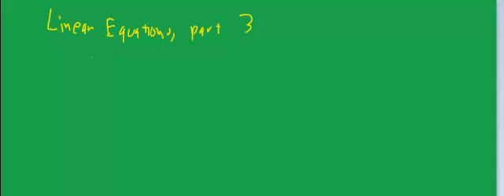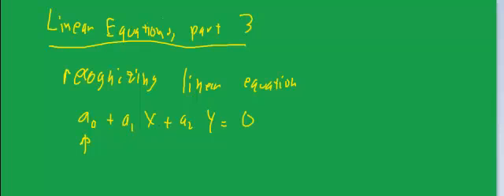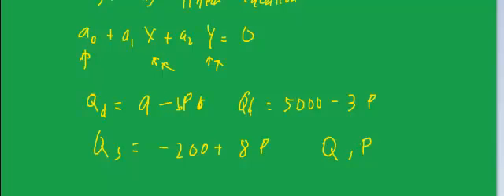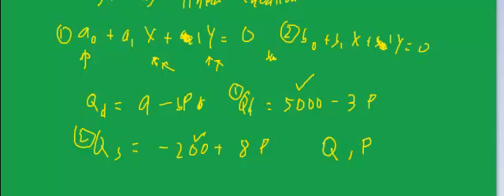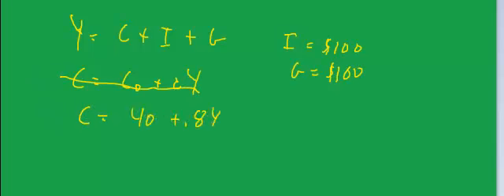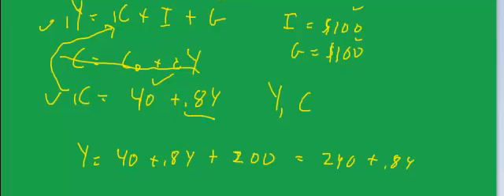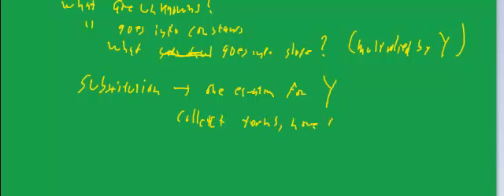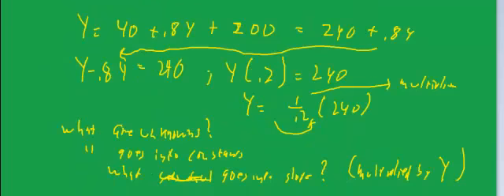linear equations part 3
How to recognize linear equations in economics